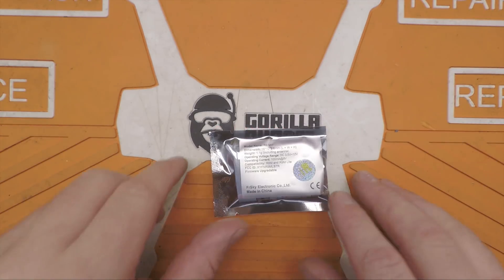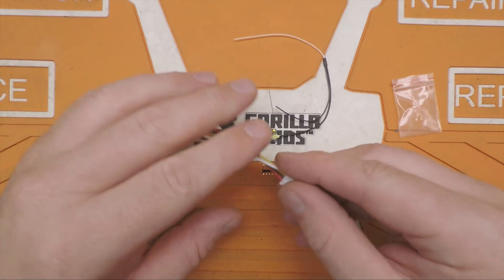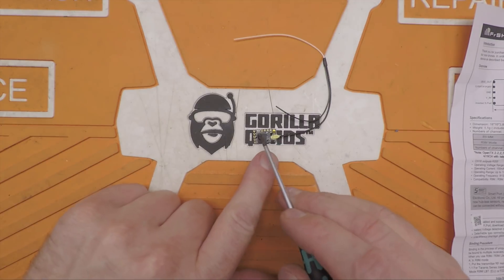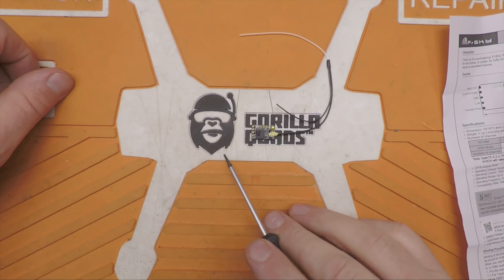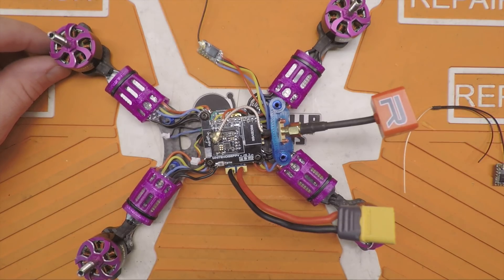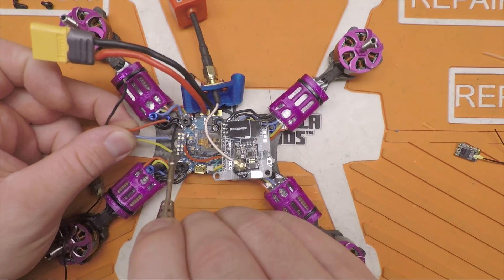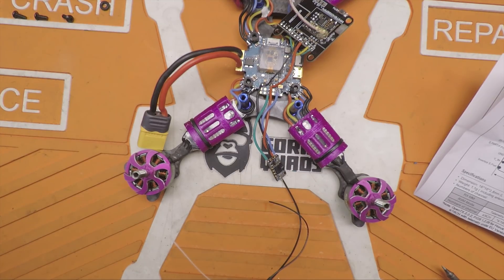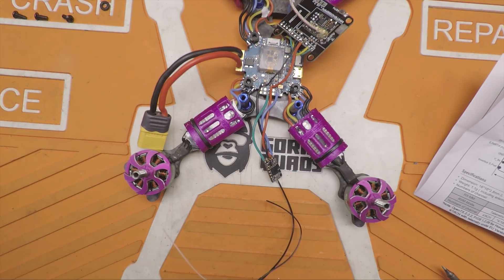Frsky R9 MM install and setup (READ THE DESCRIPTION!)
*** I made a mistake at around 7:40. I say the blue wire goes to sbus and later green to a uart tx. I got confused when the R9MM flipped over. The correct connections based off my color choices should be as follows:
R9MM---)FC
blue          UART TX for s.port
green       BSUB for RC signals
red            Power
black        Ground
I sincerely apologize if this causes any confusion. It is very easy to get things backwards when filming, talking, and soldering. Happy flying!***

Let's check out the new Frsky R9 MM receiver and how to set it up with a omnibus f4 fireworks FC.

Cable for using the pin header: 20 Sets Mini Micro Jst 2.0 Ph 4 Pin...